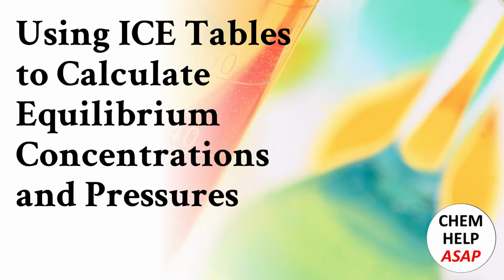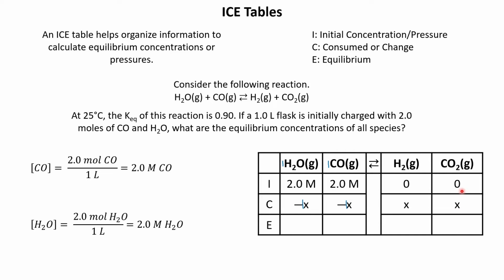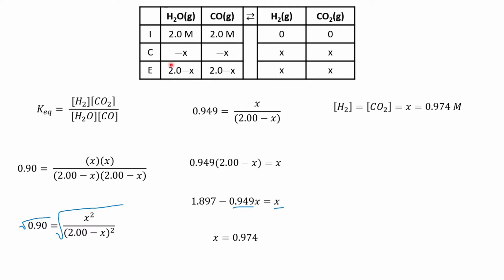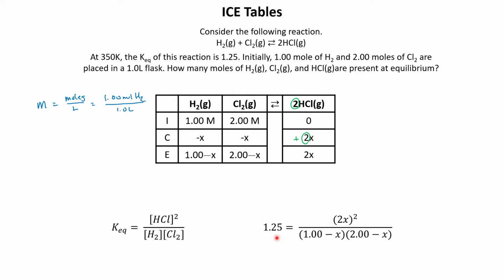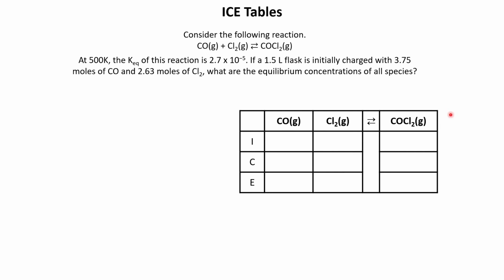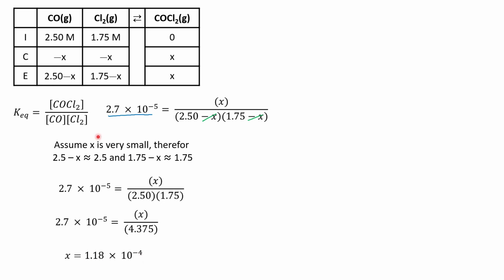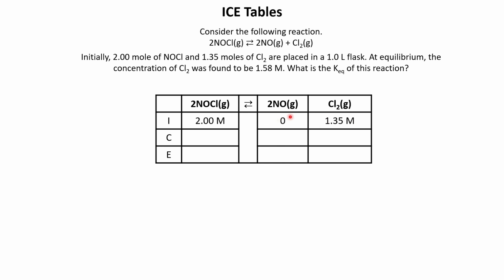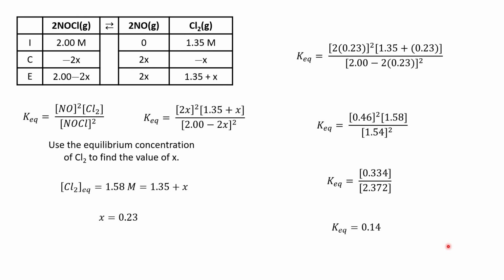Using ICE Tables to Calculate Equilibrium Concentrations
In this video we use ICE tables to calculate equilibrium concentrations. We work through several examples; a simple example, one where you need to use the quadratic equation, one with a very small Keq, and one where you are given one equilibrium concentration and asked to calculate Keq.